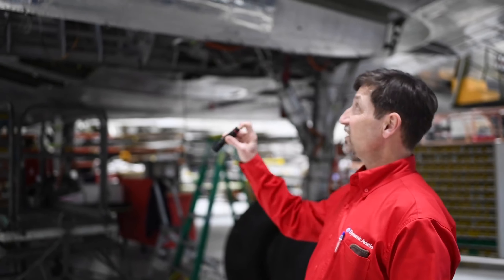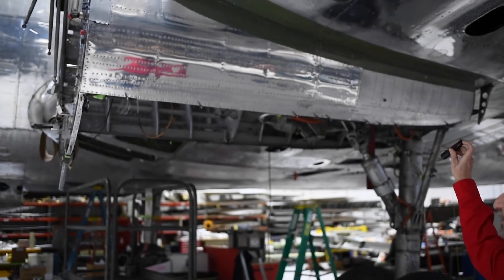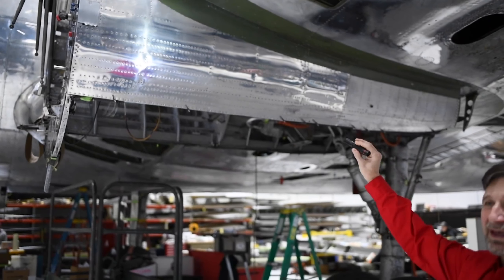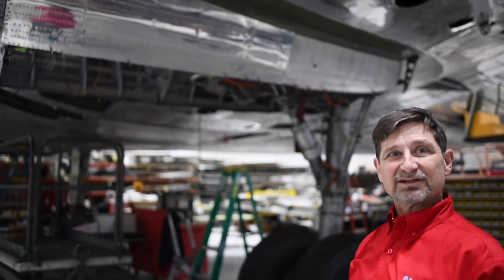Dynamic Aviation - First Air Force One Maintenance Update - Side Skin Replaced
Hear from our First Air Force One Maintenance Manager Brad Holliday about the latest maintenance update.